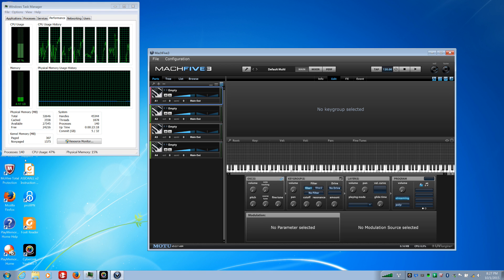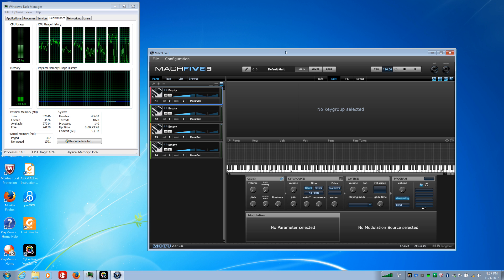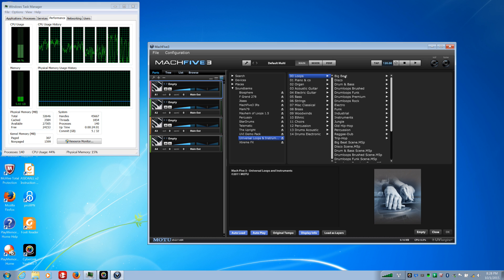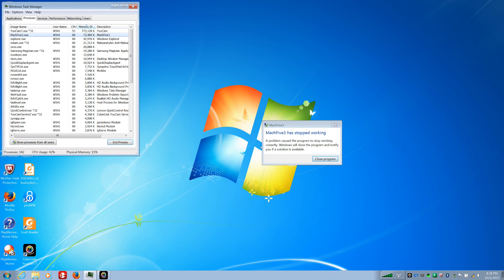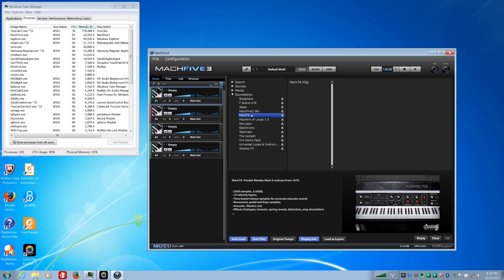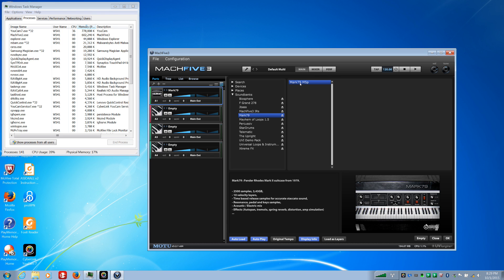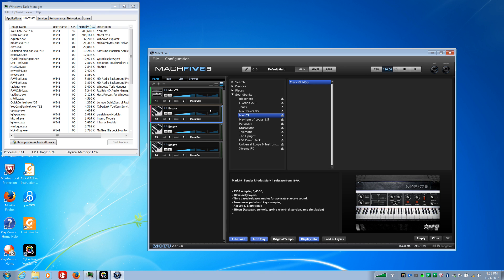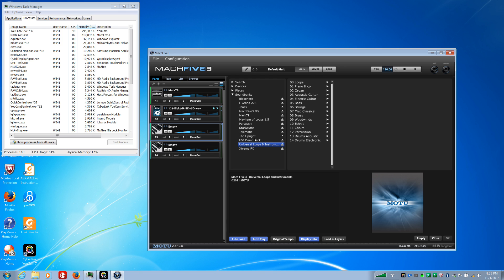MachFive3 crashes on loop! help!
No problem loading loops SECOND. I tried this test again and find that it can still crash if a loop is aufitioned second. This video is screen capped on a Lenovo W541. I also have an ASUS N56JN-EB71 and the same thing hapens. I have a HP Envy TS 17 with no Nvidia graphic card and MachFive 3 has no problem on that one. The HP has a crappy screen so I really do not like that one over all.
As a side note, the ASUS Bang&Olfson audio system sounds much better than Beats audio on the HP Envy.